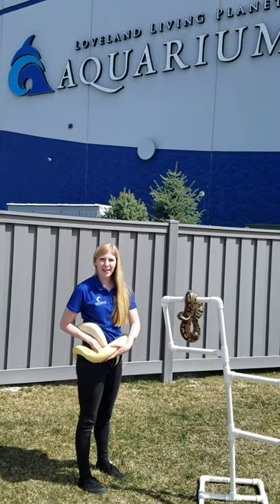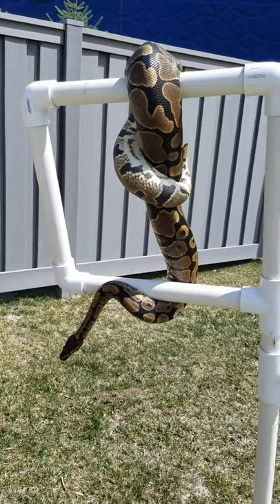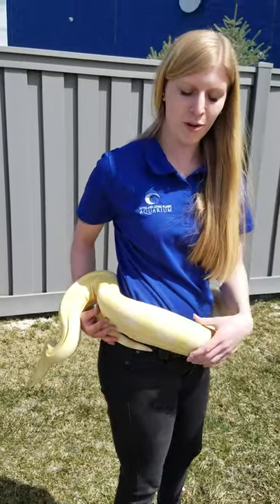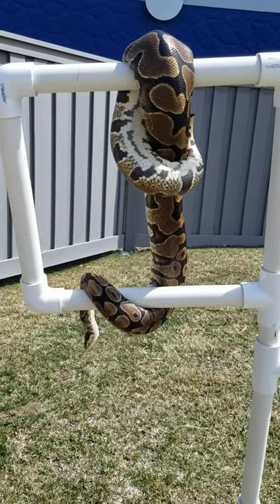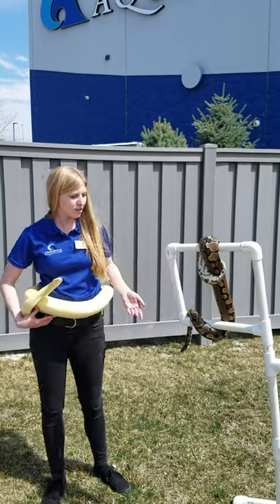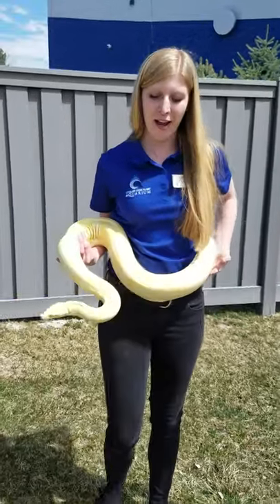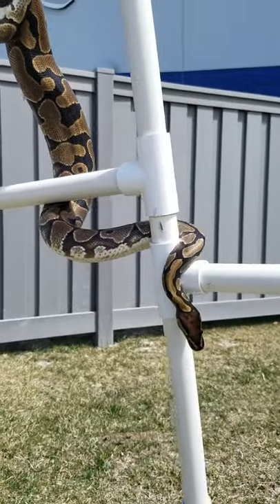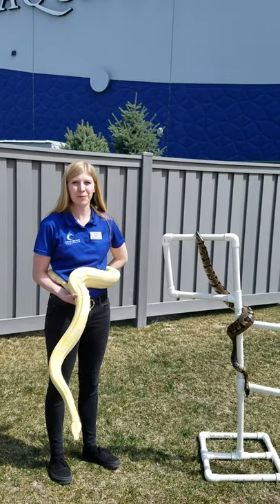Fearless Friday: Snakes (Yuki & Wiffle)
Join Lora for another Fearless Friday where we meet a Ball python and red-tailed boa constrictor as they enjoy some sunlight. These snakes are Ambassador Animals that visit schools and other events to teach people why they don't need to fear all snakes, and why snakes are important to their ecosystem.